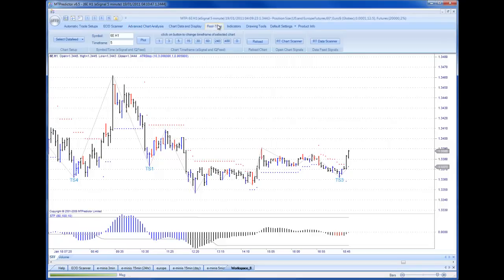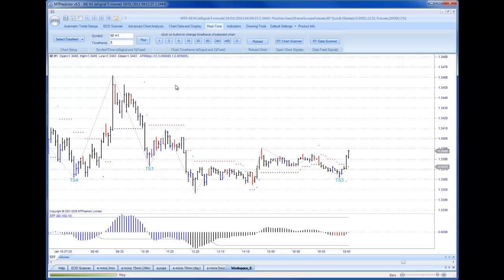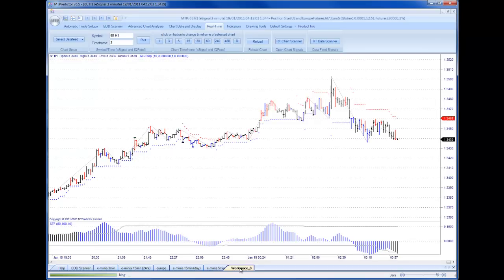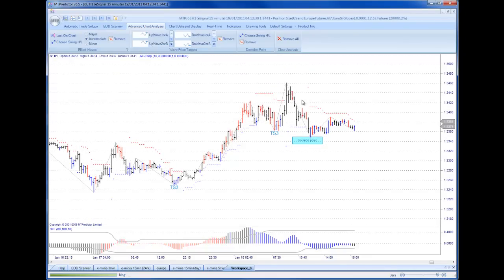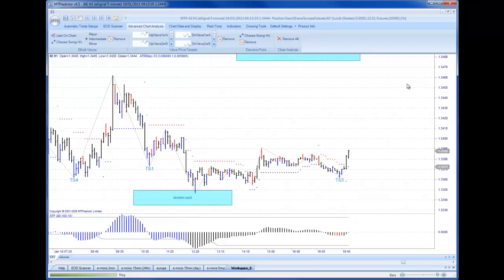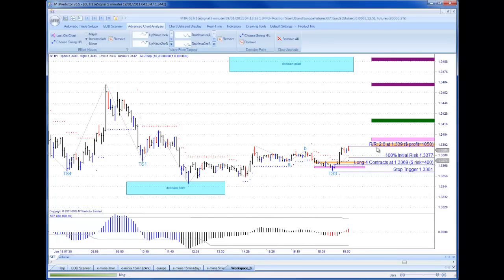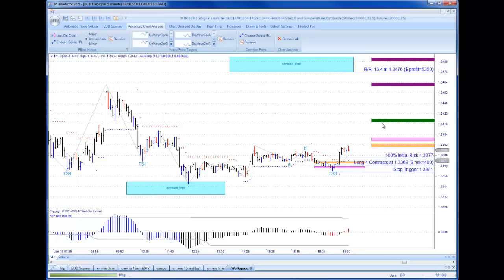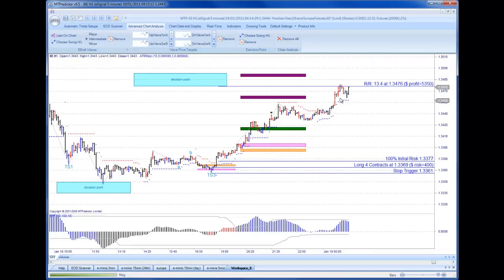MTPredictor - trade on the 6e (jan18)